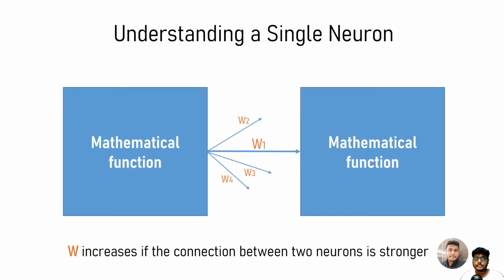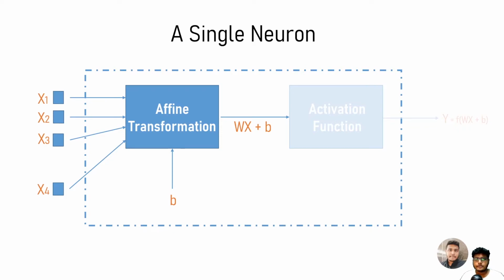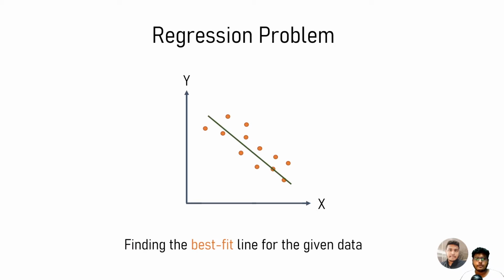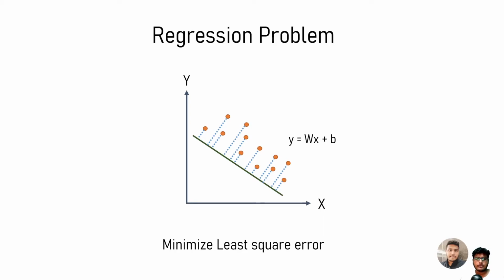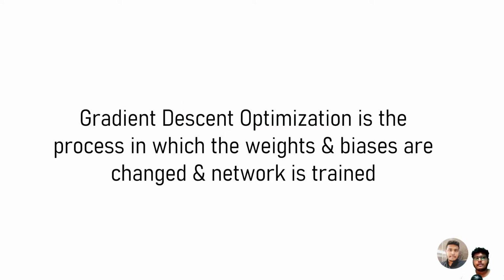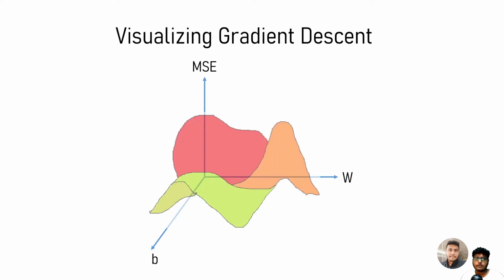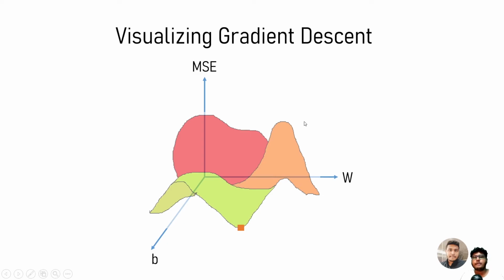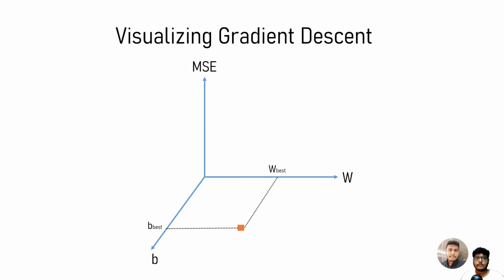Deep Learning with PyTorch | S3P1 | Understanding Gradient Descent Optimization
In this video, I have given you an introduction to the gradient descent optimization process. In this process, the model parameter values are tweaked in order to reduce the overall loss.

Timecodes:
0:00 - Intro
0:43 - Recap of Neural Networks
2:24 - The Regression Problem
3:28 - Neuron for Linear Regression
5:01 - Fitting the best line
8:07 - What is Gradient Descent
9:43 - Visualizing Gradient Descent
14:00 - Conclusion